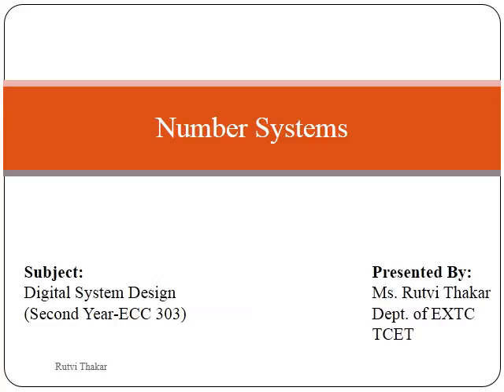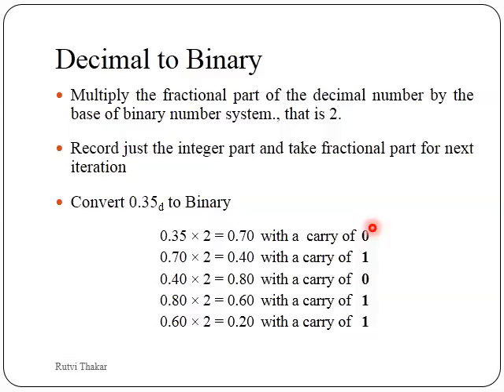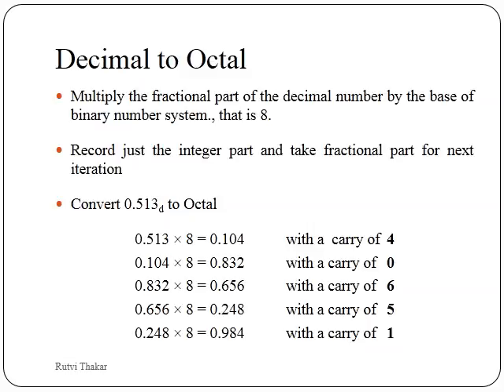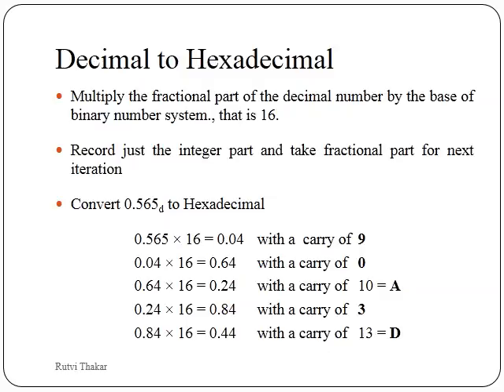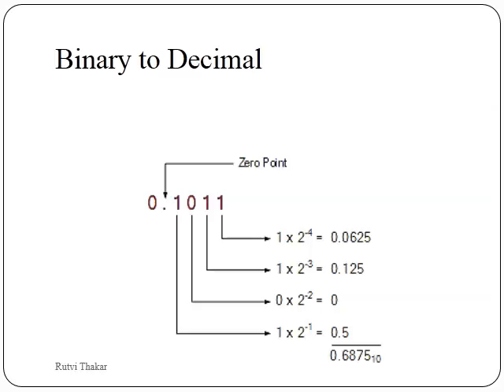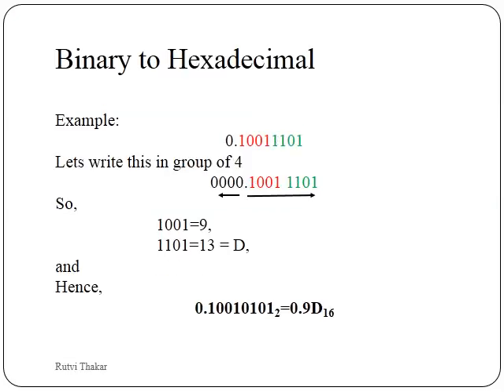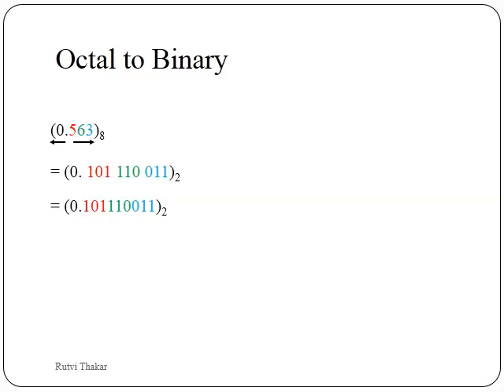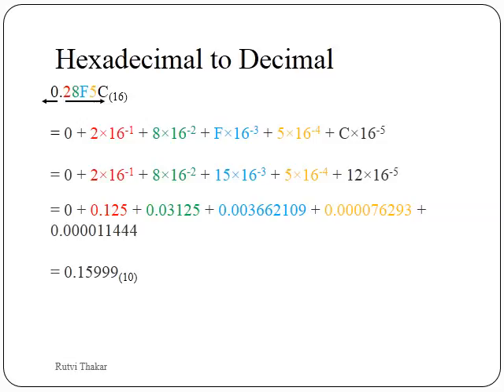Number Systems part 4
Fractional number conversions